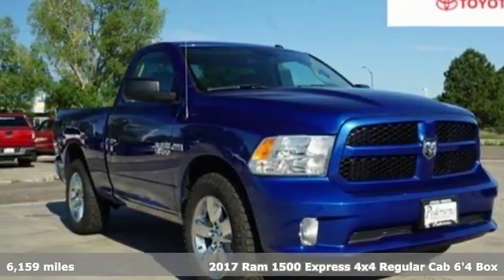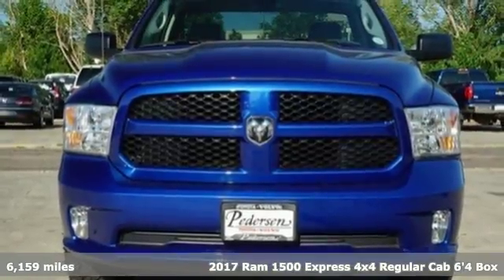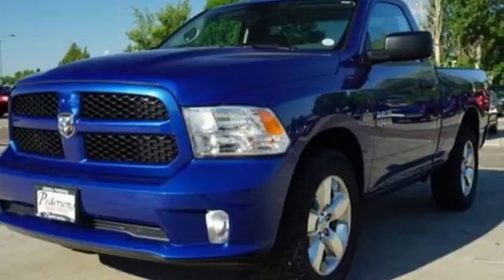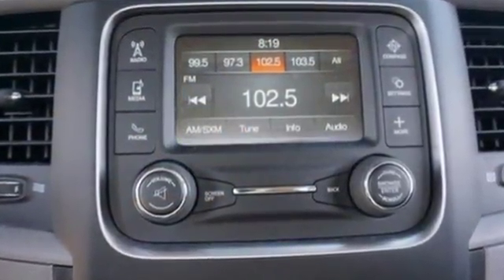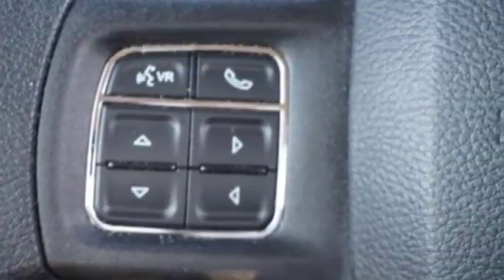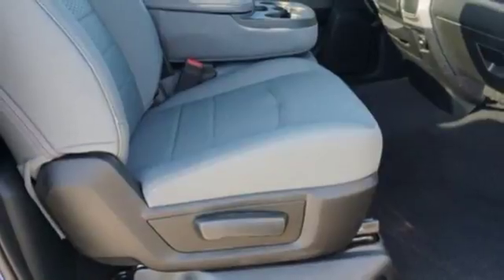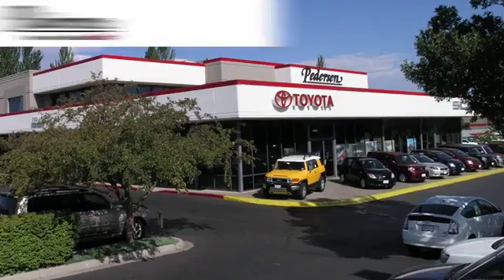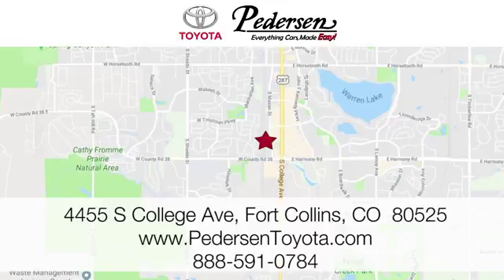Used 2017 Ram 1500 Fort Collins Loveland, CO #1845101 - SOLD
Year: 2017
Make: Ram
Model: 1500
Trim: Express
Engine: 8 Cyl. 5.7 L
Transmission: Automatic
Color: Blue Streak Pearlcoat
Interior: Diesel Gray/Black
Mileage: 6159
Stock #: 1845101
VIN: 3C6JR7AT6HG641096
Recent Arrival!Priced below KBB Fair Purchase Price! CARFAX One-Owner. Odometer is 8424 miles below market average!EXCEPTIONALLY CLEAN AND WELL CARED FOR VEHICLE!!!, ***ONE OWNER***, ***CLEAN CARFAX!!!***, LOCAL TRADE!!!.

Address:
4455 S. College Ave